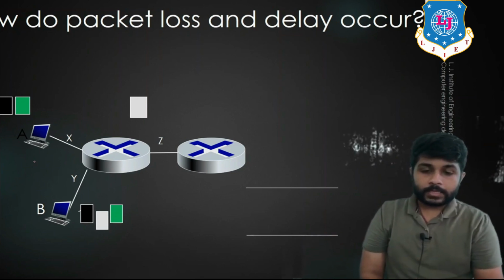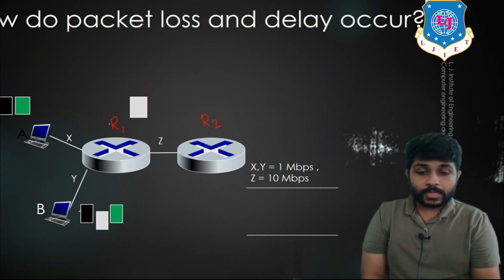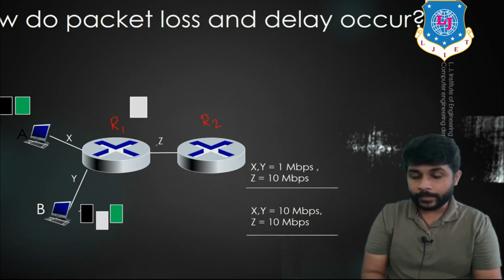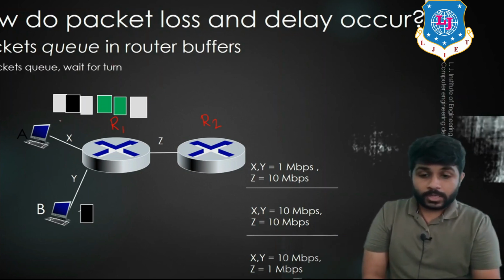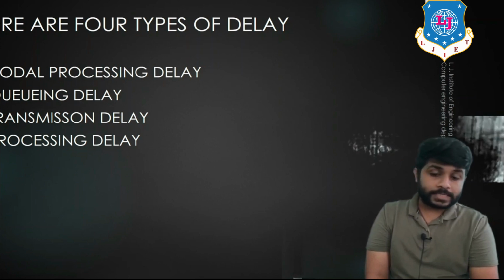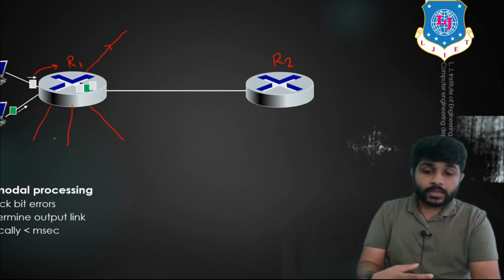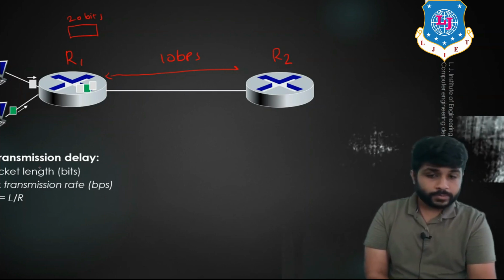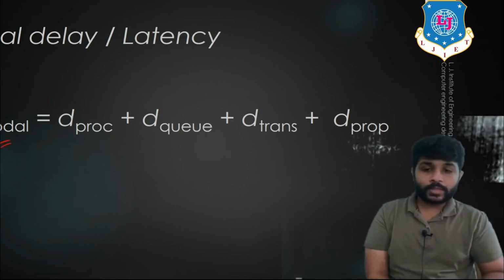Unit 1 Delay